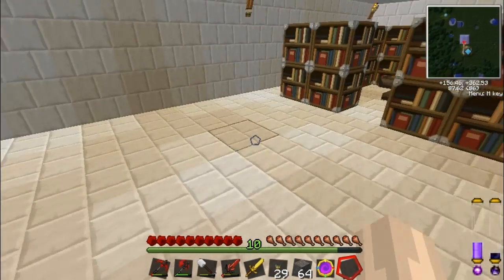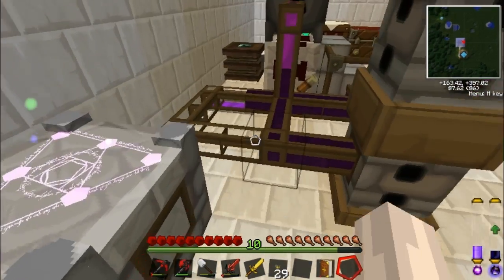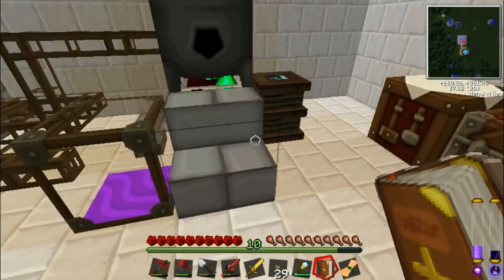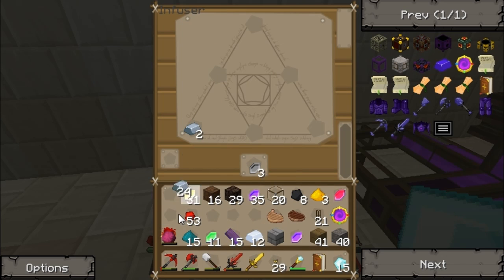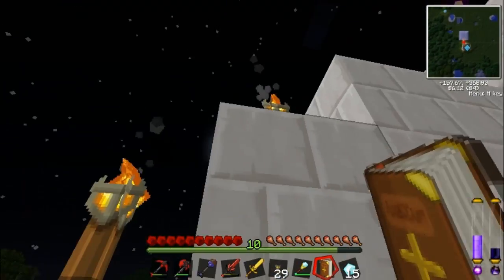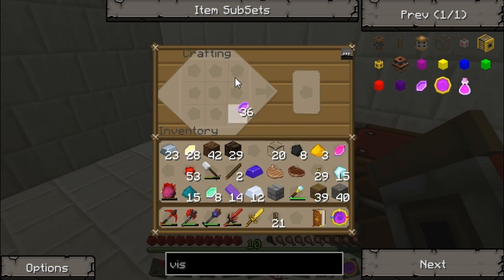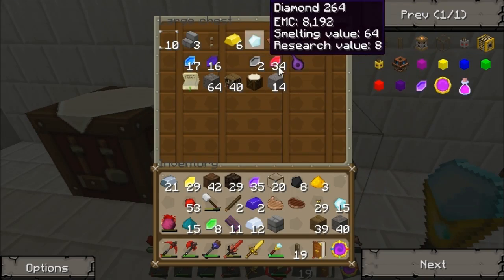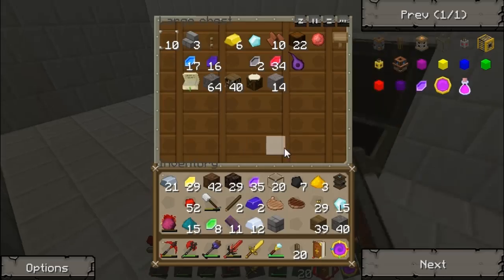Minecraft Rehab: Technic #13 - Thaumcraft with Wiley Pt. 4 - Every Day I'm Shovelin'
Today Wiley builds some sweet thaumcraft items and a couple new tools! Are you pumped? You should be!
Also, revenge of the Testificate!
By the way, I'm super close to 1k views! So tell everybody to check-check-check-check me out!

Also, comment! Tips and suggestions appreciated, as well as general mindless blather.

I'm using a Laguna Loire skin by Kinmorn.
My awesome opening graphic was made by Stonekeeper from deviantart.

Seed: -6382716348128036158